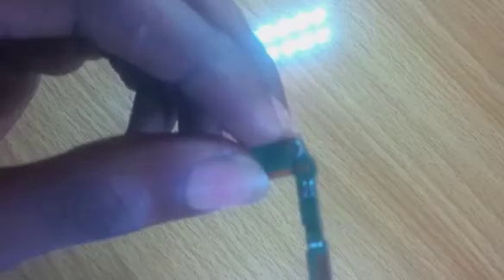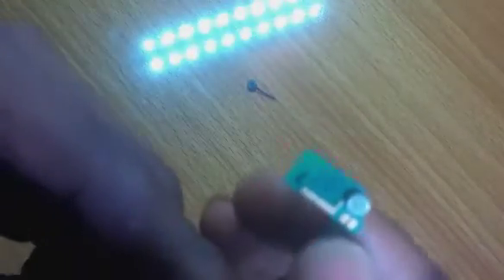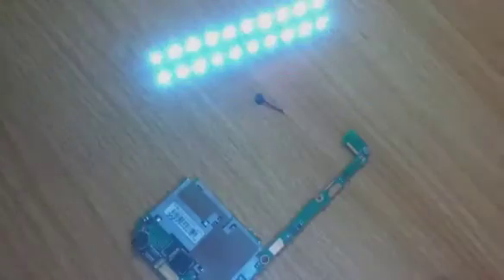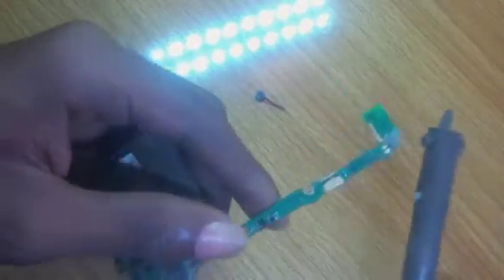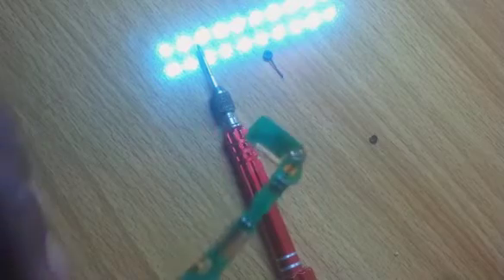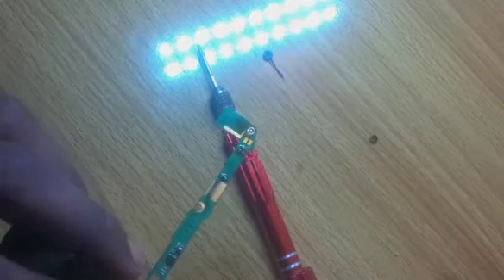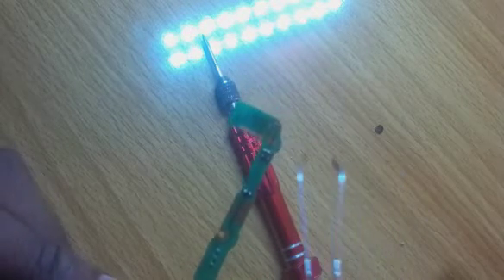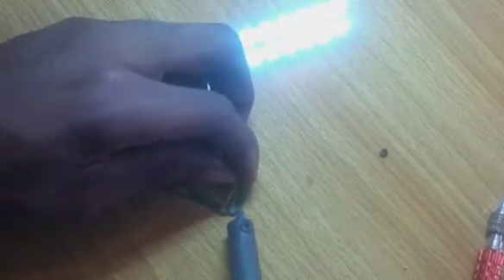How to repair mic/mouthpiece of any android.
This is nitrosoft where science experiments, livestock rearing, sports, gadget  makeing and repair takes place.

let me know if this helped in the comment section below.